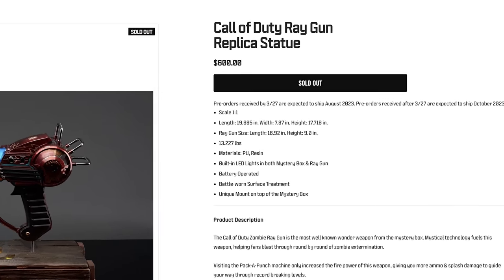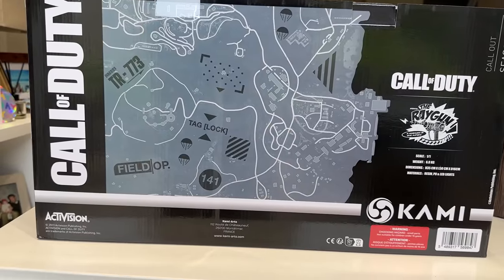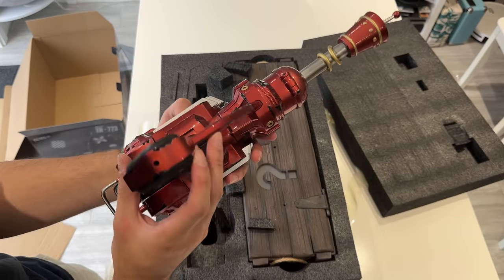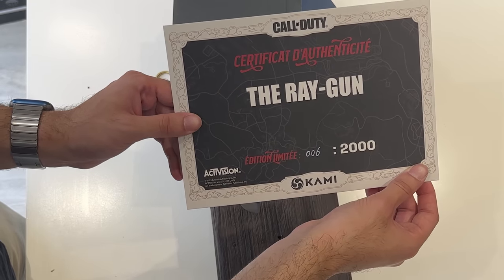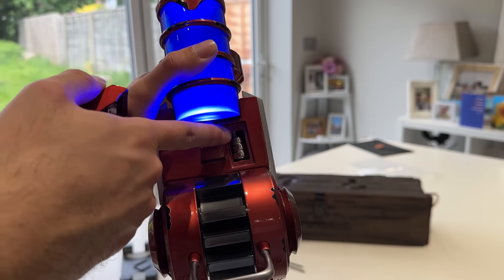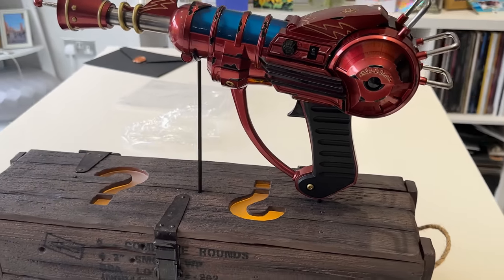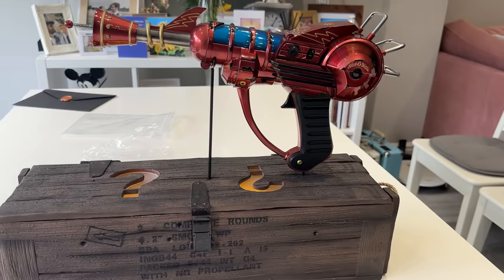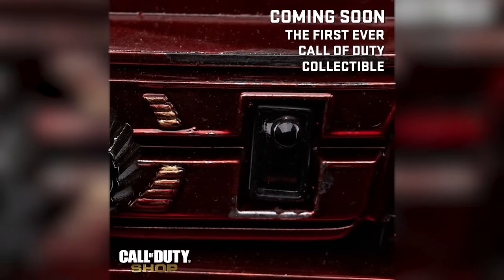Unboxing the REAL LIFE $600 RAY GUN...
Unboxing the REAL LIFE $600 RAY GUN... lets see if it's worth the hefty price tag!
►Let me know your thoughts on the official Ray Gun Replica in the comments!

The Call of Duty Zombie Ray Gun is the most well known wonder weapon from the mystery box. Mystical technology fuels this weapon, helping fans blast through round by round of zombie extermination.  Visiting the Pack-A-Punch machine only increased the fire power of this weapon, giving you more ammo & splash damage to guide your way through record breaking levels.  Now is your chance to acquire the gun that’s always been there for you... and will never run out of ammo.

🚨Second Channel -  @MoreDalek

- MrDalekJD